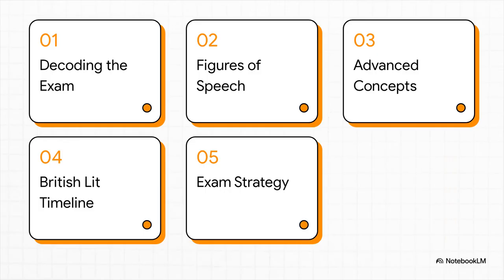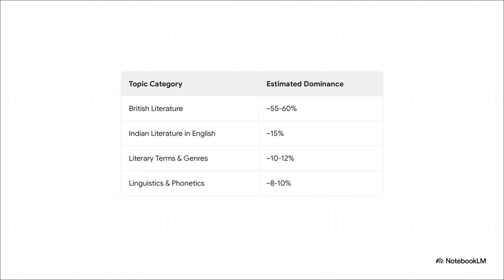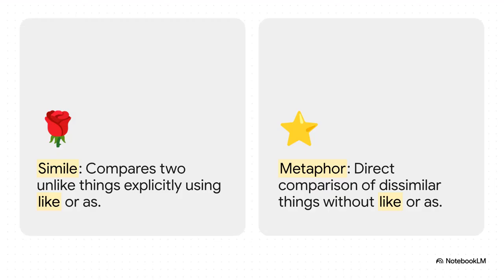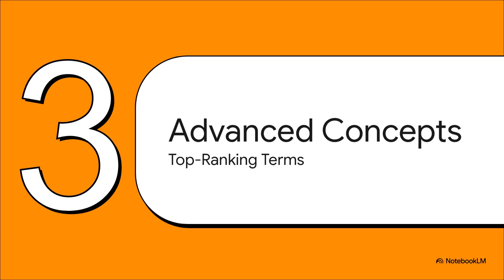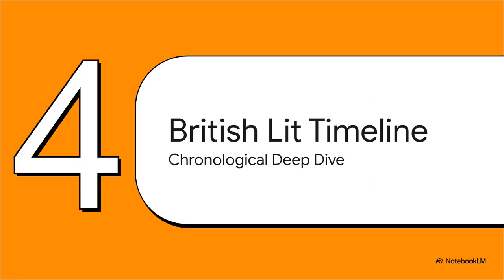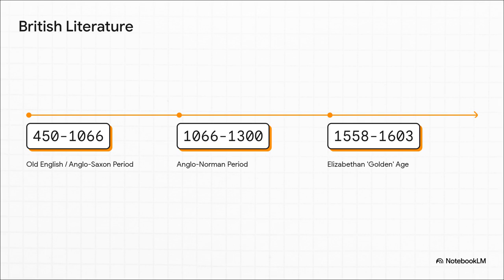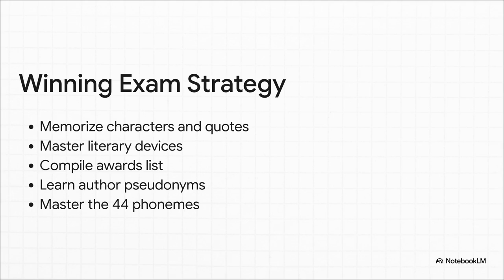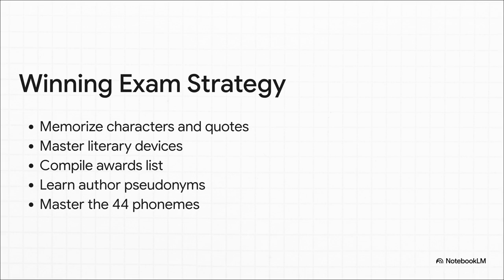Master Cadre Exam Blueprint